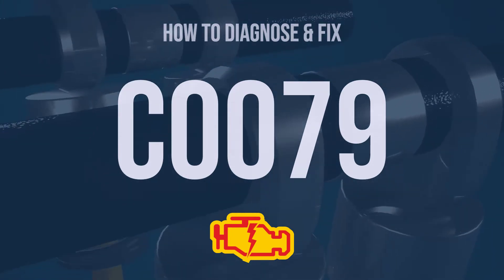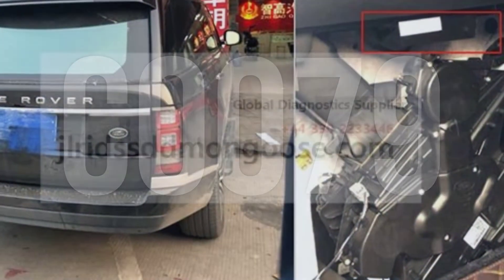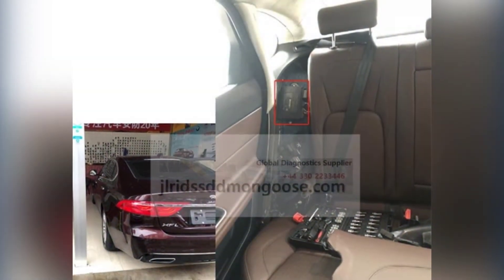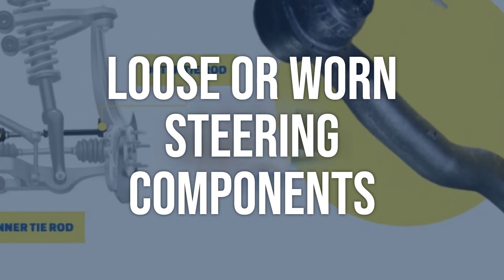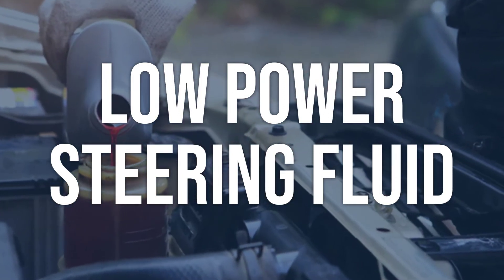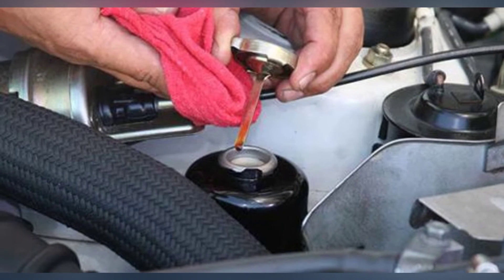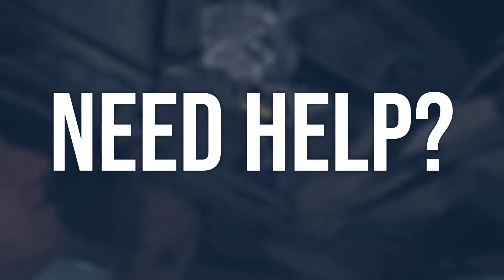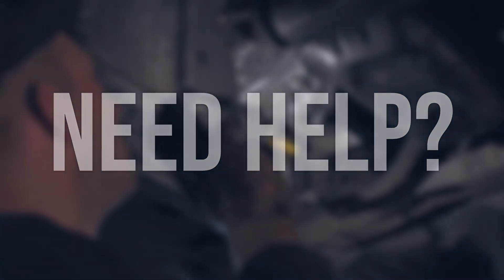How to Diagnose and Fix C0079 Engine Code - OBD II Trouble Code Explain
OBD-II fault code C0079 means there is a problem with the Variable Effort Steering system

4b86